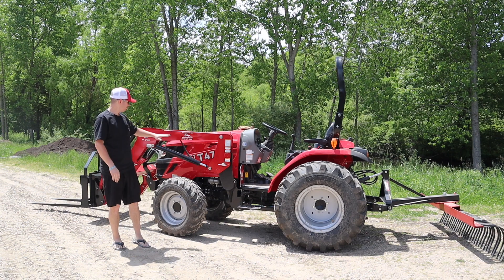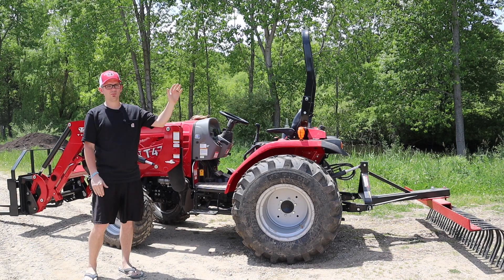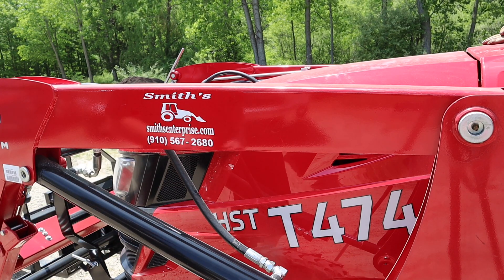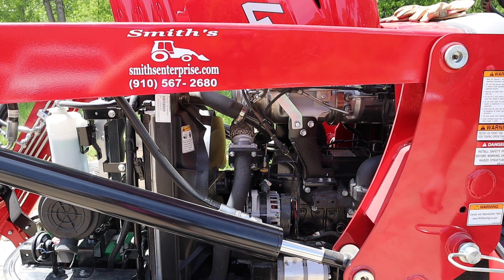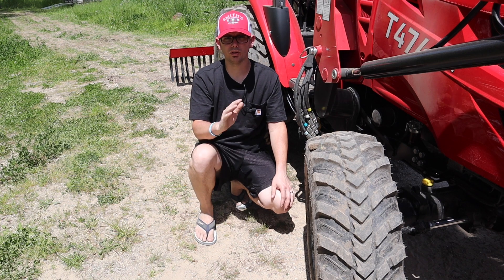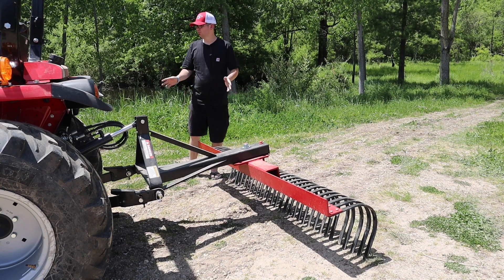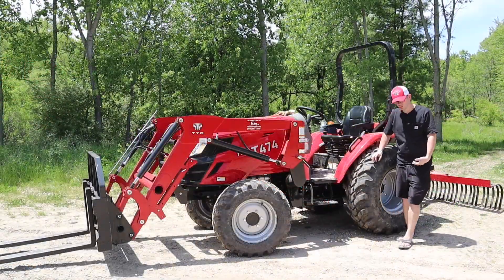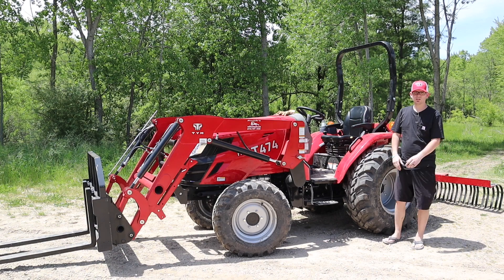How Did We Get This TYM Tractor so CHEAP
Sharing with you the purchase of our brand new TYM T474 tractor.

If you want to find out how much this tractor or one like it will cost you can give Sean over at smiths enterprise a call and tell him we sent you.  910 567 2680. You will get 10 percent off implements after the purchase of a tractor.  It could be the day of or a year later, it still applies.

Don’t forget to have a tire choice in mind.
R1 Ag tire for maximum traction but will tear up the lawn
R3 turf tire for mainly working on lawns
R4 industrial tire.  Very popular and a great all around tire
R14 the hybrid tire being a mix between the R1 and R4 hence R14

And don’t forget to check out our other review videos and if you want to learn how to grow your own healthy organic food we have videos on that as well.